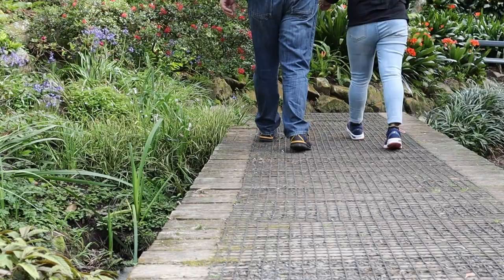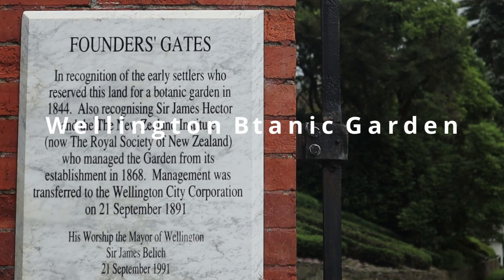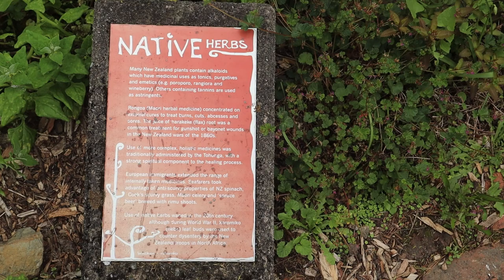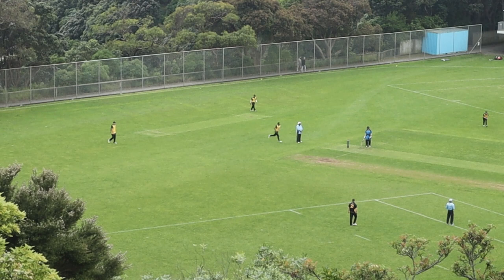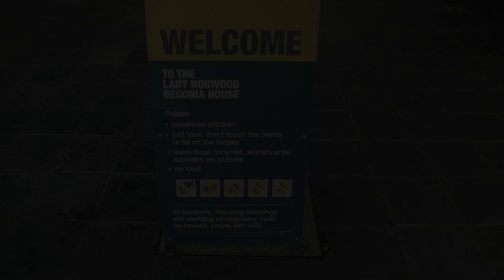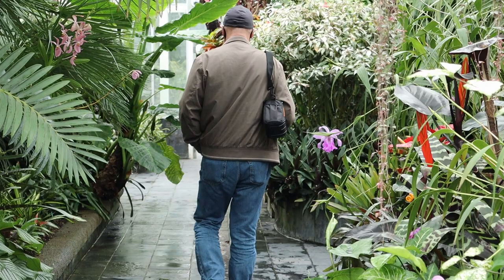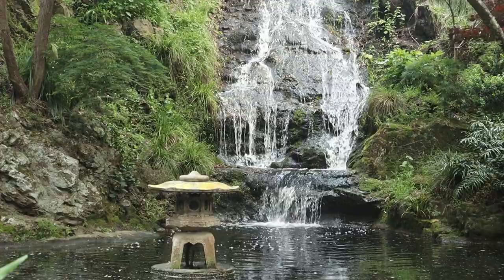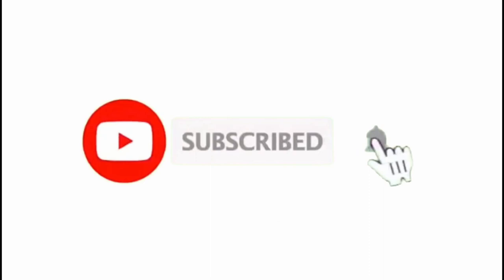Weekend stroll around Wellington Botanic Garden, New Zealand – Filipina in New Zealand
The Wellington Botanic Garden is one of the oldest botanic gardens in New Zealand. In this video we will check out the different features of the garden: Soundshell, Duck Pond, Rose Garden, Begonia Garden, and Peace Flame.

This 25-hectare garden was a joy to explore. The lush greeneries, native trees, birds, the sound of waters, and the kaleidoscope of colours was a total sensory experience.

We appreciate your support. See you in our next video. Maraming salamat po.

Timestamp
00:00 Intro
00:16 Welcome
01:26 Soundshell
01:50 Duck Pond
02:16 Herb Garden
03:13 A rose by any other name
04:43 The Lady Norwood Begonia House
05:36 Flame of Peace
06:40 Final Thoughts
07:11 Outro